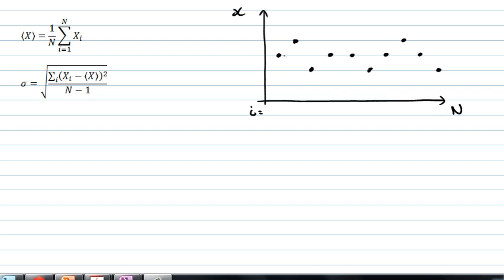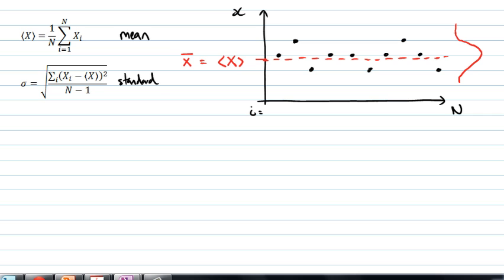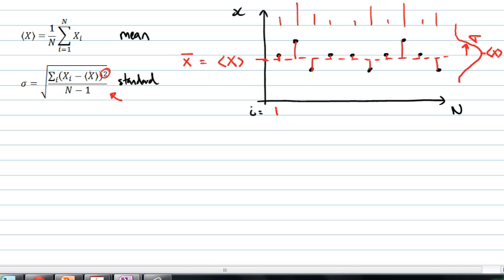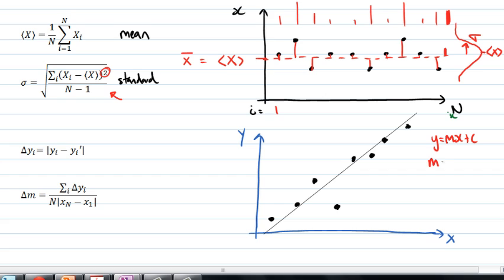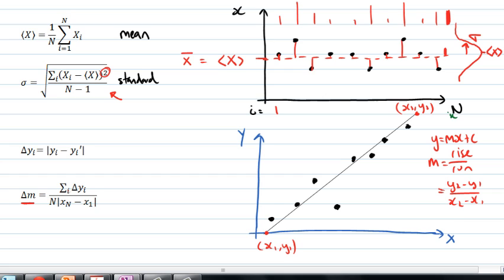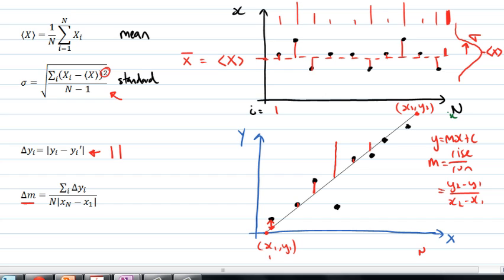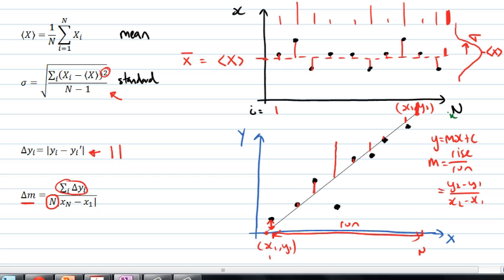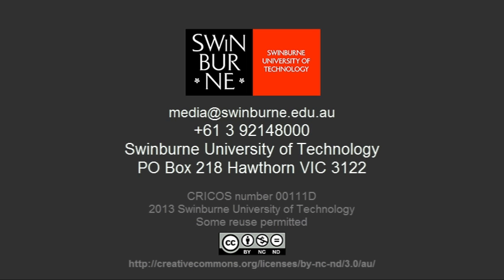Analyzing laboratory data (PhysCasts)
This PhysCast focuses on the laboratory analysis techniques that you are required to use in energy and motion in the 5 labs.